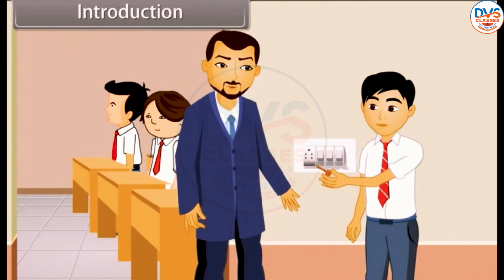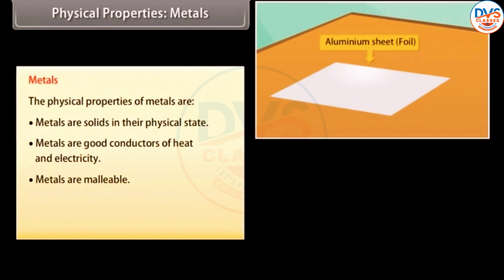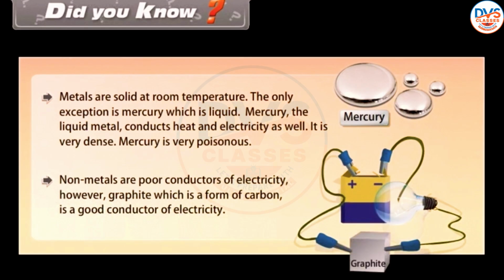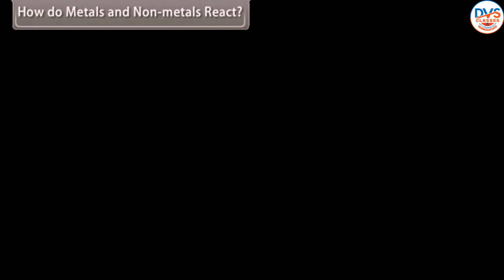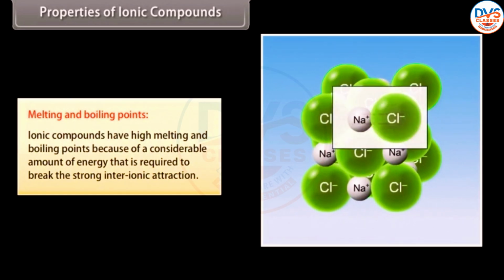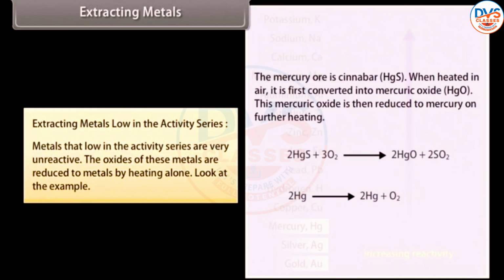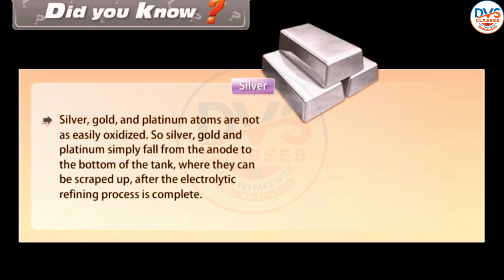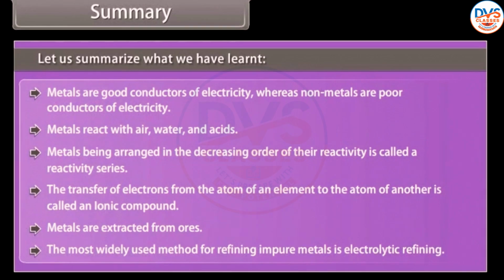Metals And Non Metals || Chemistry || Science || Class 10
You Learn Here:-
metals and non metals class 10 science
cbse class 10 science metals and non metals
class 10 science chapter 3 metals and non - metals